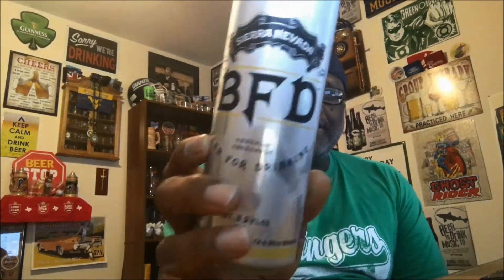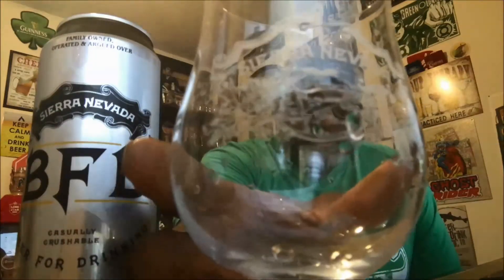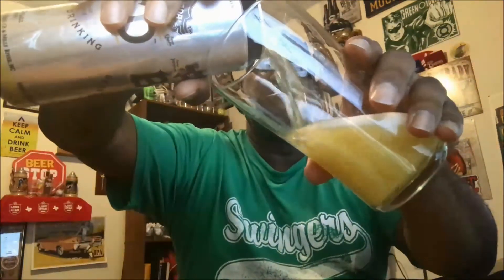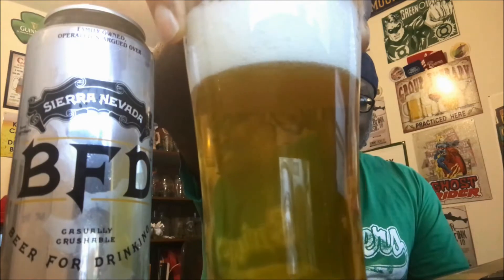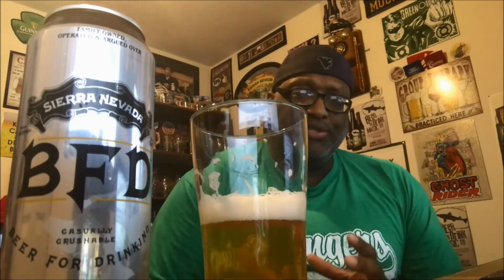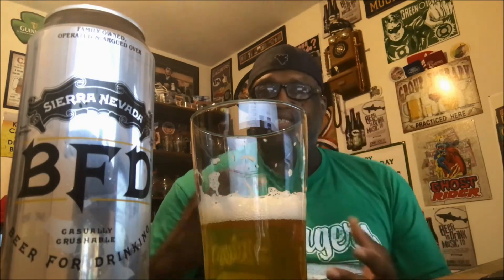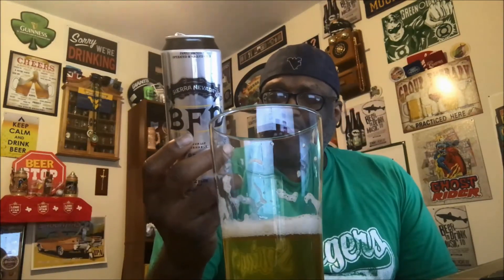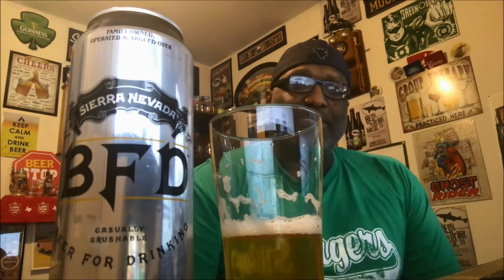Rod J BeerVentures | Sierra Nevada Beer For Drinking Beer Review (4.8% ABV)